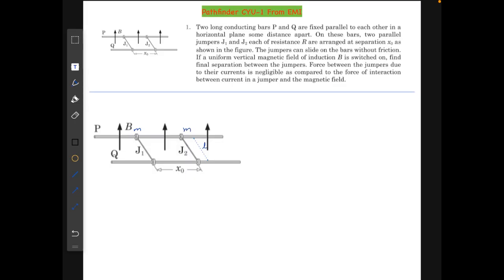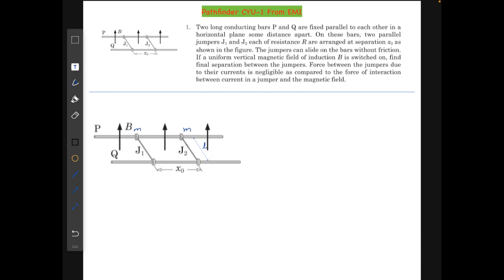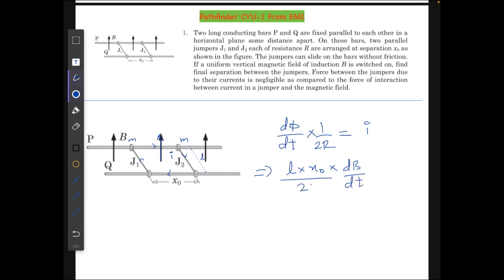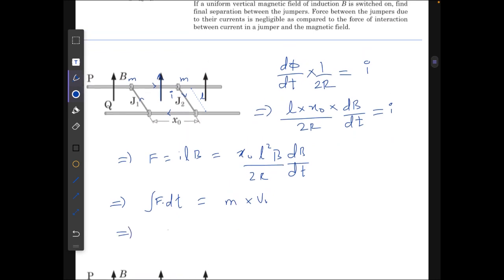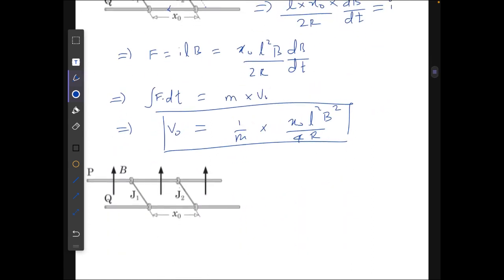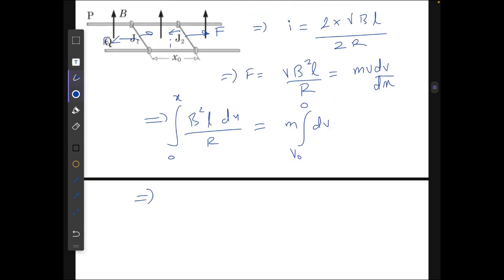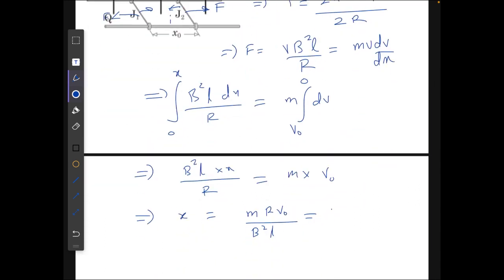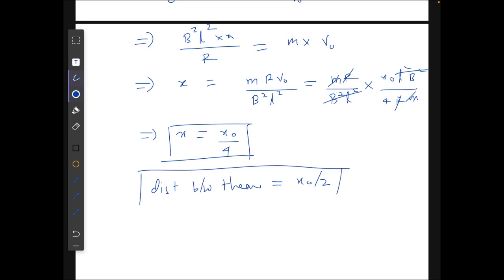Pathfinder CYU Q.1 from Electromagnetic Induction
This question is from Pathfinder chapter Electromagnetic Induction Check Your Understanding- 1
-Babaji